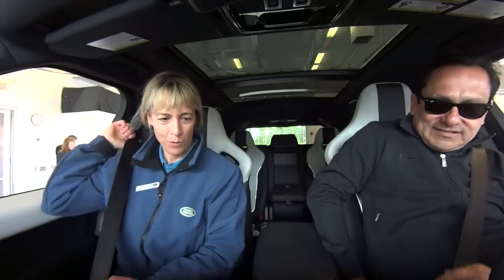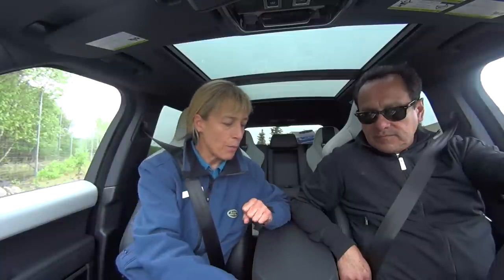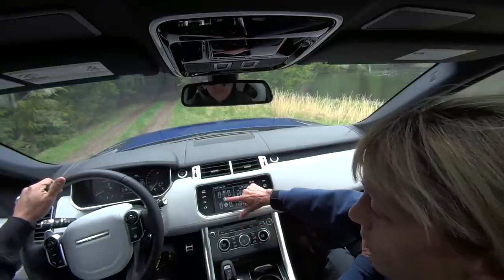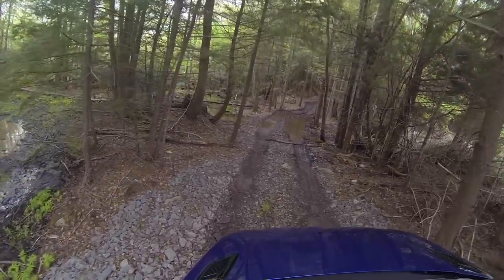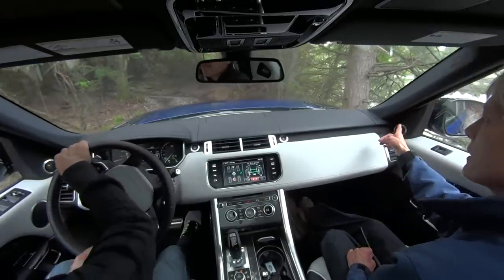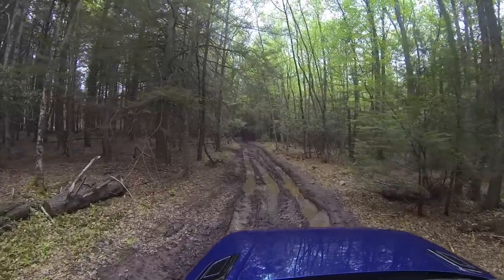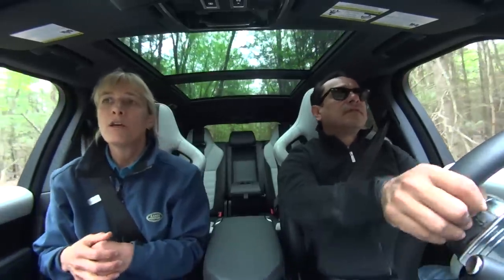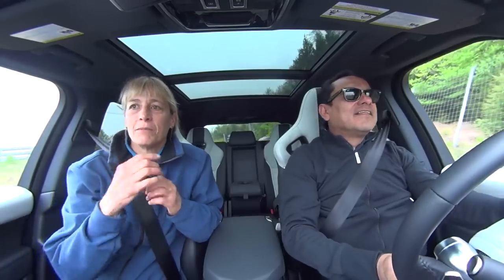2016 Range Rover Sport SVR Off-Road Test Drive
The 2016 Range Rover Sport SVR, the first Land Rover vehicle to wear the new high-performance SVR badge from Jaguar Land Rover's Special Vehicle Operations division, is the most dynamically focused vehicle Land Rover has ever produced.

Developing 550PS and 680Nm, it accelerates from 0-60 mph in just 4.5 seconds and on to a top speed of 162 mph.